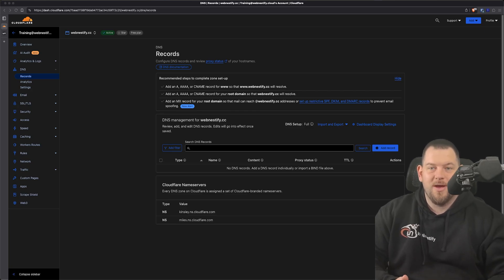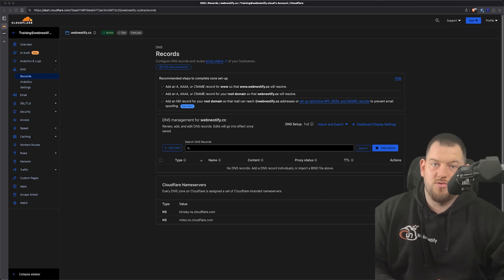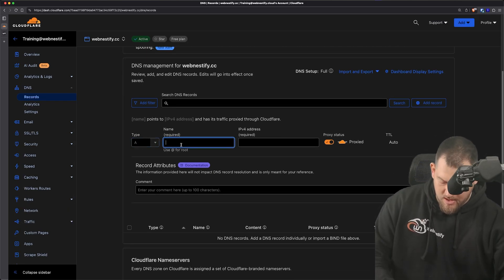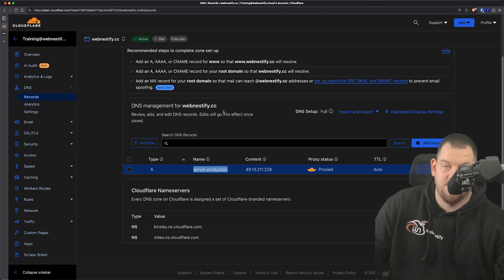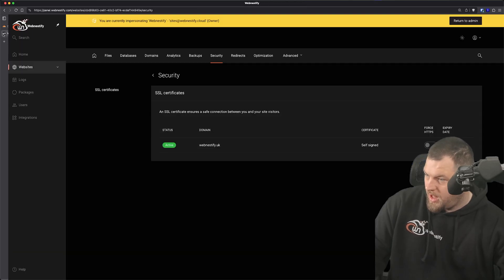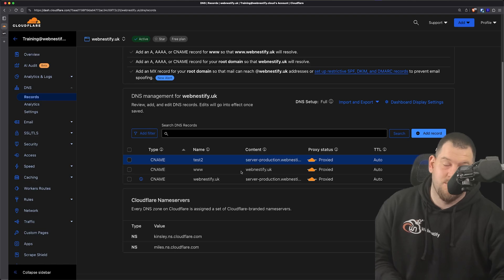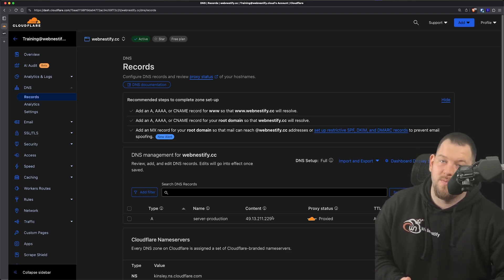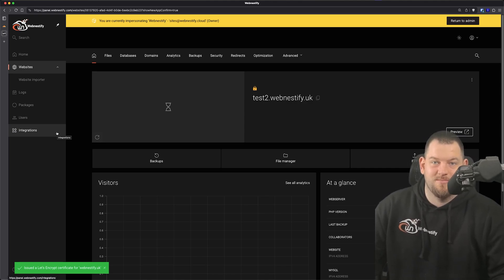Manage DNS Like a Pro with CNAME Flattening | Cloudflare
💡 Want to simplify DNS, reduce errors, and take full control of client domain setups — even when you don’t have access to their DNS accounts?

This video shows how to manage DNS like a pro using CNAME flattening — a powerful feature supported by providers like Cloudflare. It’s perfect for agencies, freelancers, hosting resellers, or anyone managing multiple websites or environments.

📌 Covered in this video:
✅ How CNAME flattening makes root domain pointing more flexible
✅ How to centralize DNS records for staging, dev, and production servers
✅ The smarter way to handle client domains — no full access required
✅ Real-world use cases and setup examples using Cloudflare

Even though traditional DNS rules don’t support CNAME records at the root level, modern DNS providers like Cloudflare offer a workaround — helping you create a single source of truth and scale your infrastructure cleanly.

📩 Need help managing DNS for your clients? Reach out through the website

** *WEBNESTIFY RECOMMENDATIONS* **
🔥Hetzner - Get 20€ in cloud credits to get started with GDPR compliance!

** *ABOUT WEBNESTIFY* **
Established in the heart of Slovakia in 2021. Webnestify is more than just a cloud solutions provider – it's your strategic partner in digital transformation. We believe that businesses, irrespective of size, deserve the best when it comes to technology. *And, we're here to ensure that your company doesn't just keep up with the digital age but thrives in it.*

🤝🤝🤝Join Webnestify, and let's redefine success together.

** *TIMESTAMPS/CHAPTERS* **

0:00 - Intro
1:25 - Creating Master DNS Record
3:05 - Point Website to Master DNS Record
5:02 - Major Benefits